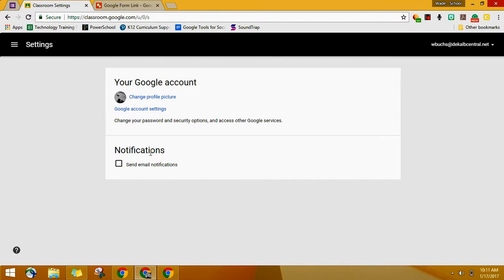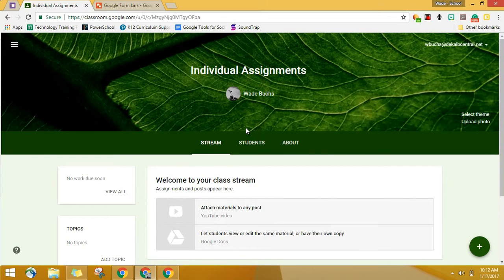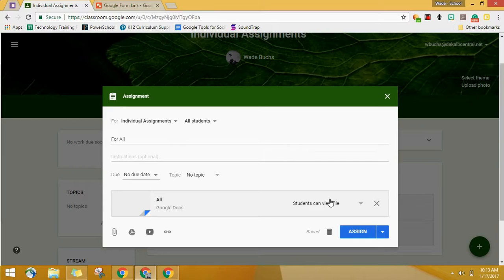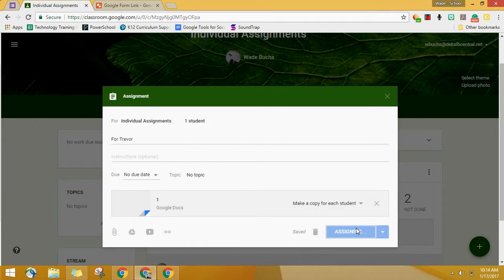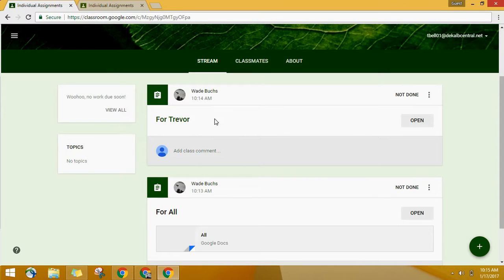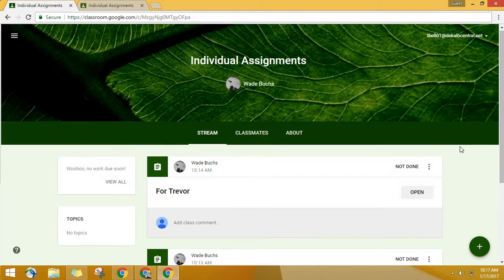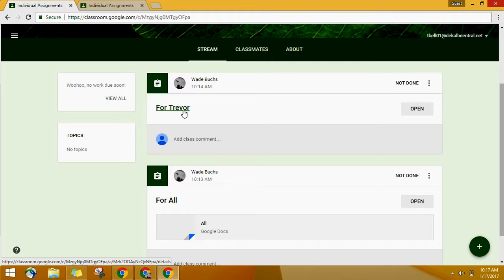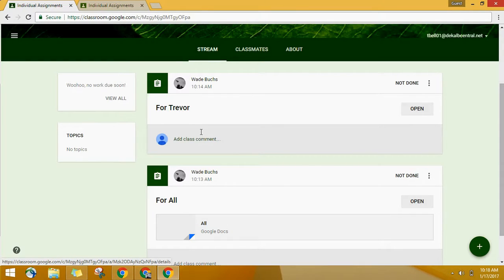"Fun with Classroom!" - Episode #3: Individual Assignments